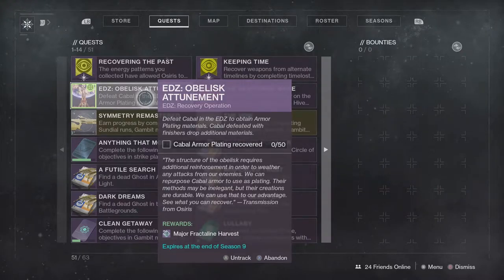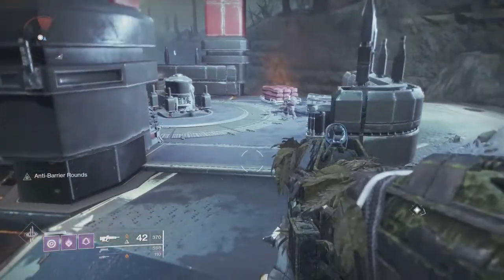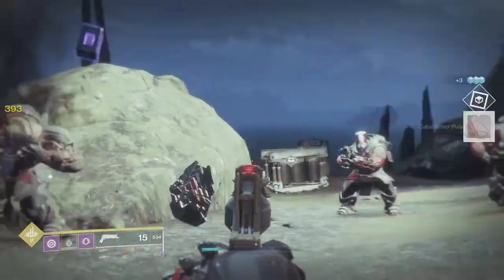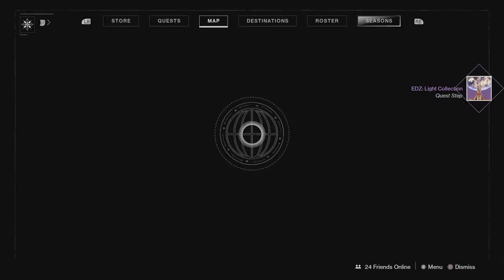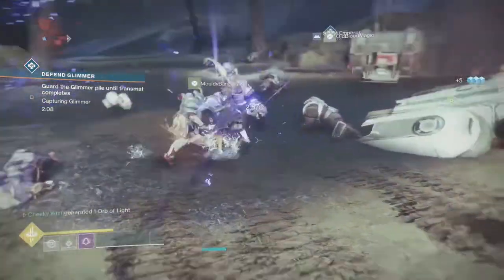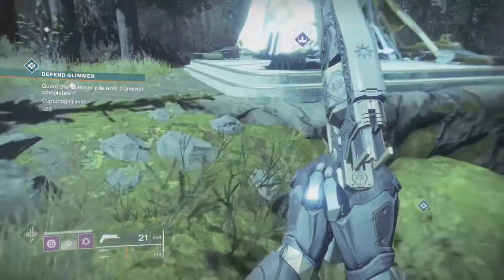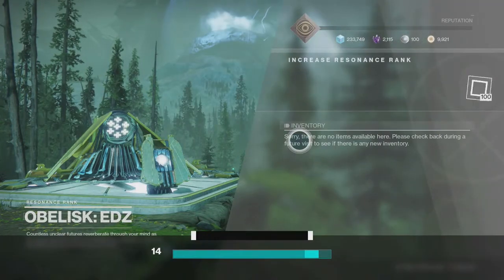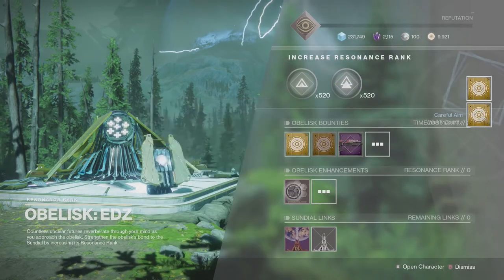How to unlock EDZ Obelisk FAST in Destiny 2 (Guide)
Welcome back Subs!

The Season of Dawn is upon us and that means videos, guides and info!

Today is a quick video on how to attune/unlock the EDZ obelisk so you can complete quests, bounties and earn new weapons in Season of Dawn.

Social:
If you have time, a follow or my Socials would be a big help and they let you know if I've uploaded a new video, began live streaming or what I'm up to on a day to day basis!